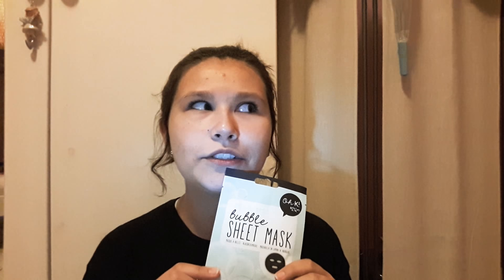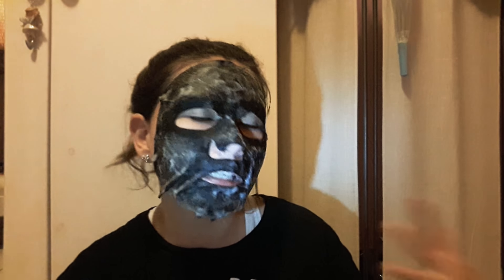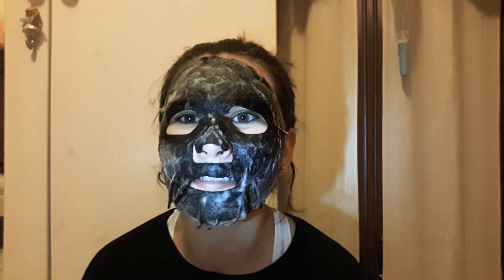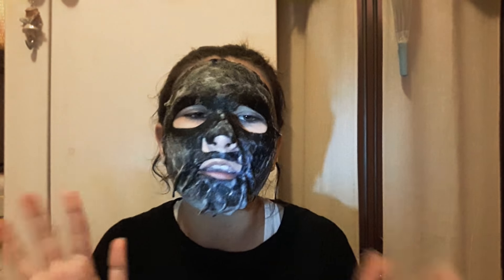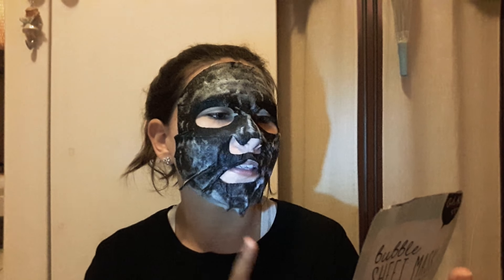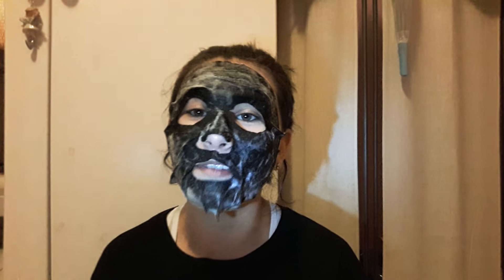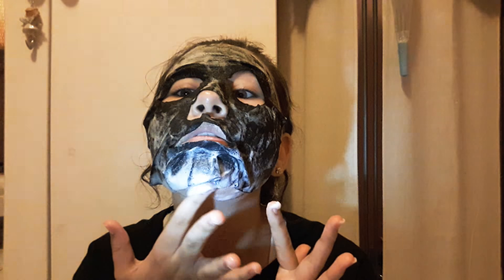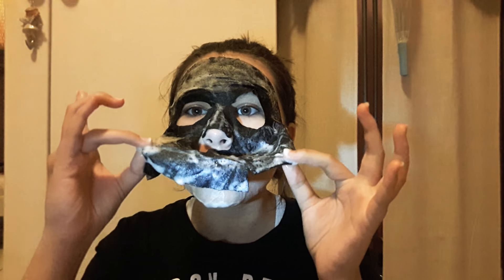TRYING A KOREAN BUBBLE SHEET MASK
Hello! Thank your for watching this video of me trying the korean bubble sheet mask!
Sending love,
Hannah💜